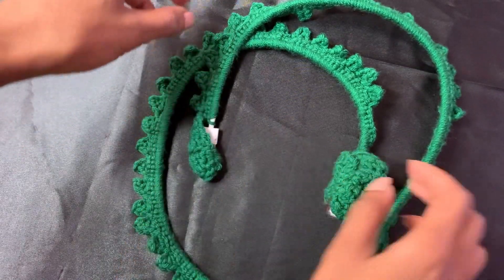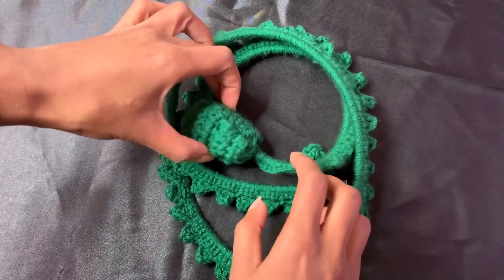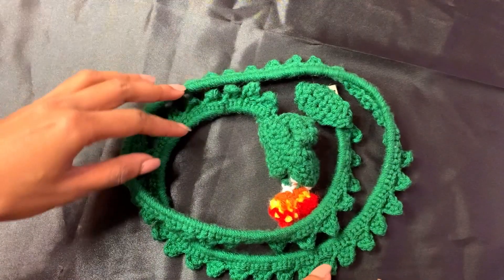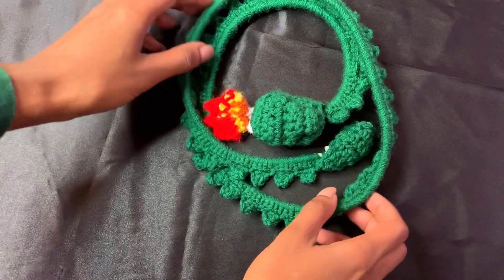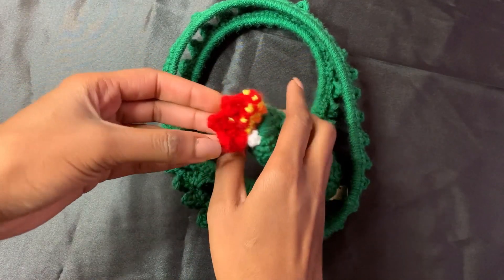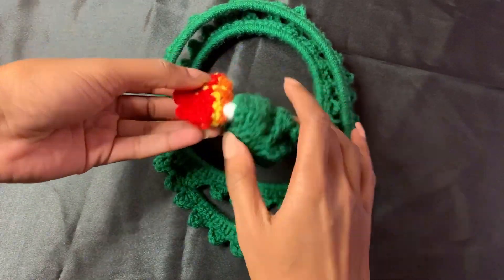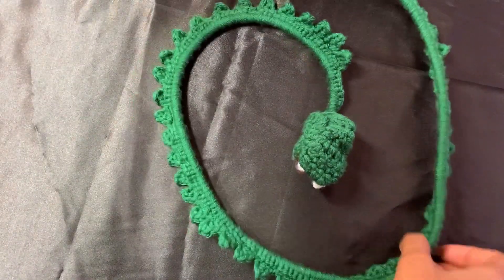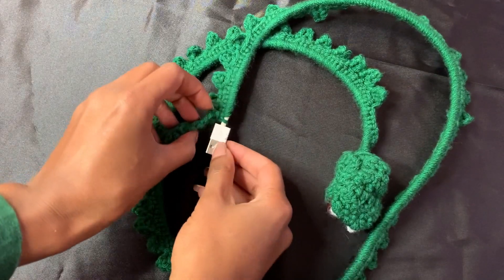Crocheted Charger (Fire-Breathing Dragon)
Hey guys! So excited to share that i have a total of 125 hats completed so now i can continue to make new and exciting projects every week for our enjoyment.
For now, here's a dragon. Should I add anything else?